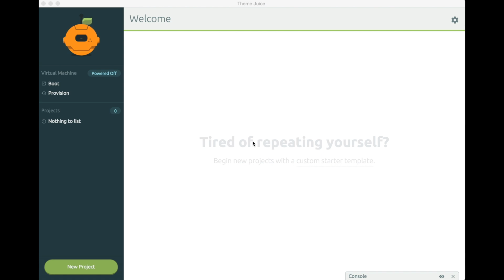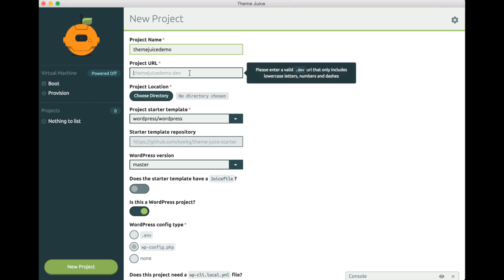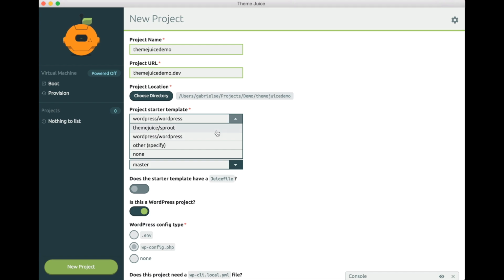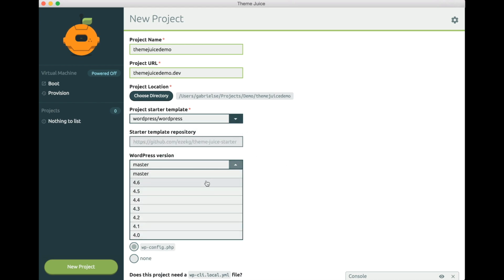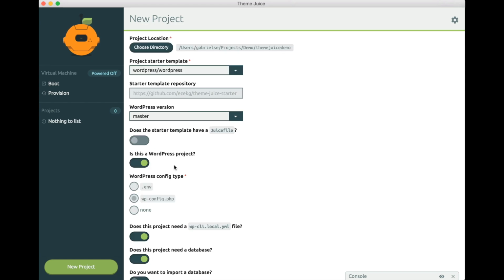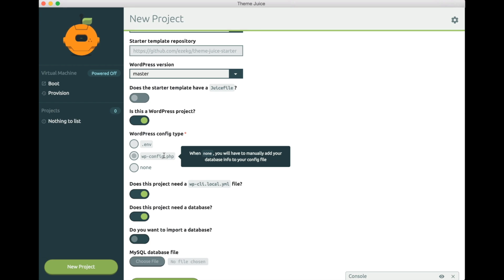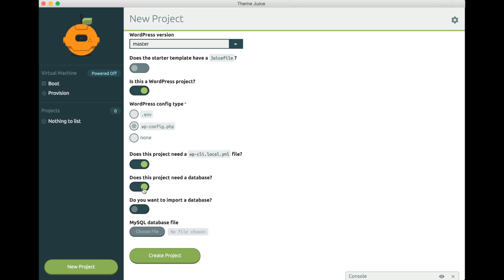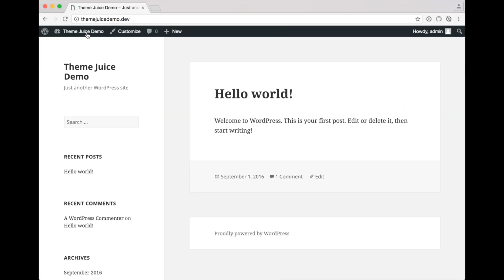Creating a new local WordPress development site using Theme Juice